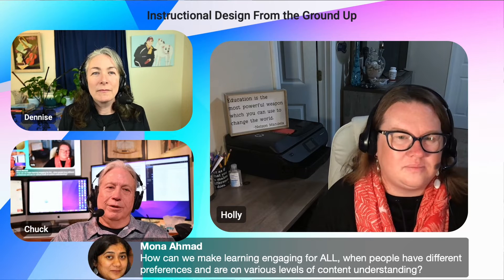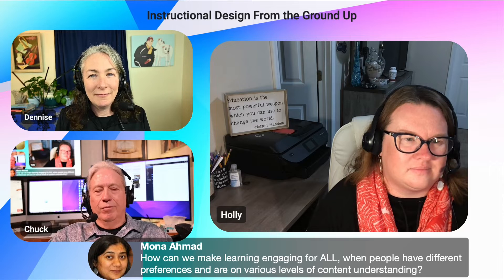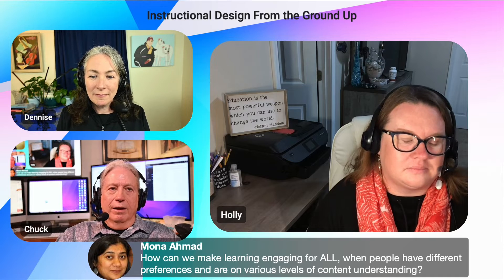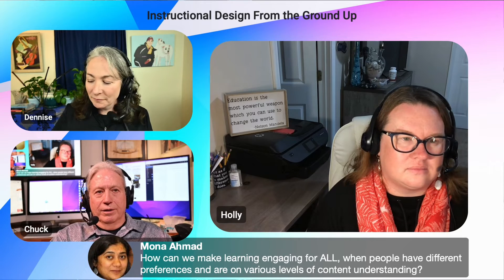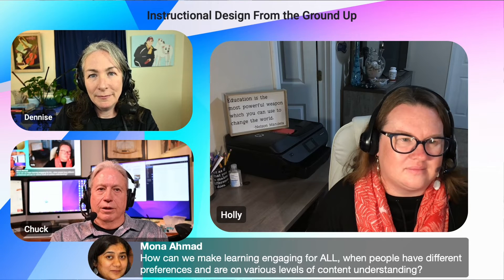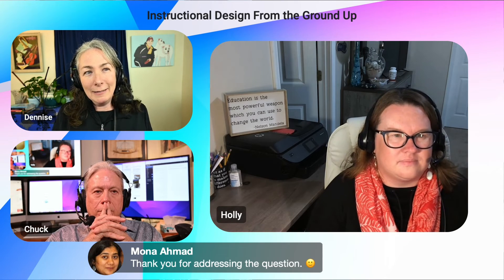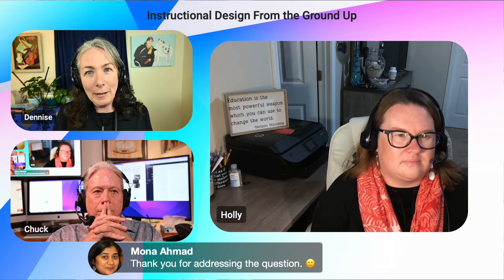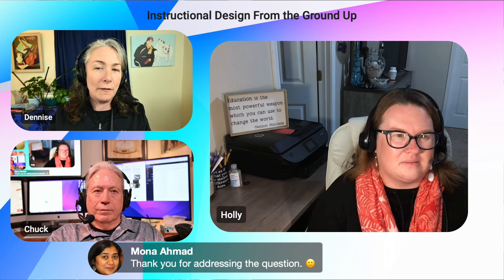Technology Point of Immersion and Population Analysis in ISD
When it comes to setting learners up for success, it's imperative that instructional designers analyze the population to deliver training that is appropriate for their level of learning. In this clip from our LIVE session on ISD, Teaching, & Favorite EdTech Tools, Holly Owens joins our chat to discuss the technology point of immersion and how this affects learner populations.

Get Chuck Hodell, Ph.D.'s latest book: Introduction to Instructional Systems Design: Theory and Practice to help build your instructional designer career.

Follow Dennise's instructional design career journey by connecting with her on LinkedIn

The information contained in this video only represents the views and opinions of the original creators and does not represent the views or opinions of any guests, organizations or any other individuals. It has been made available for informational and educational purposes only.